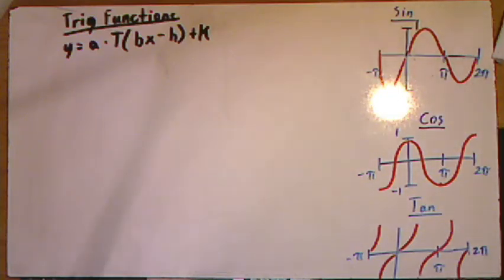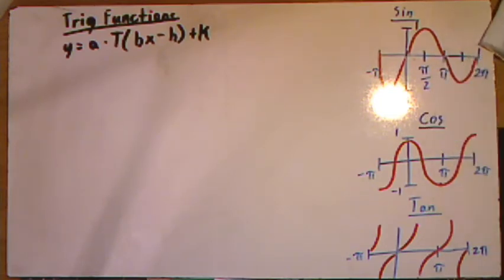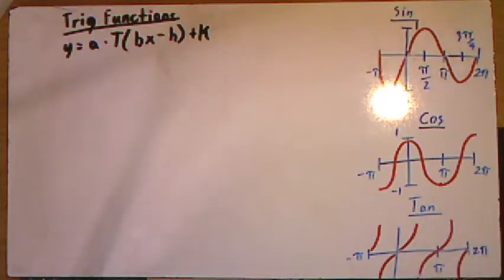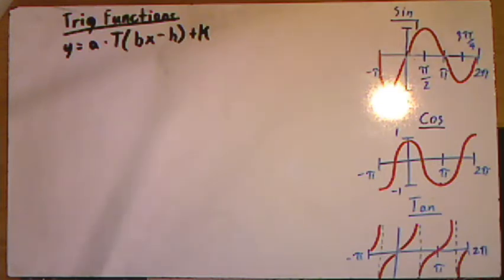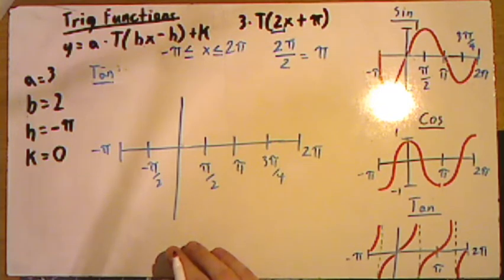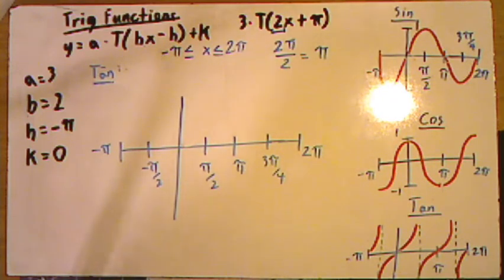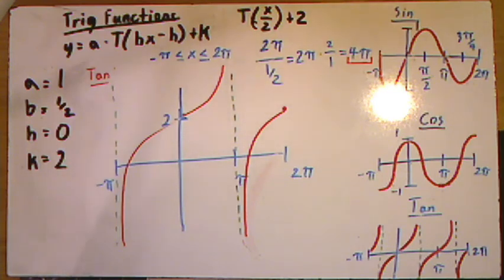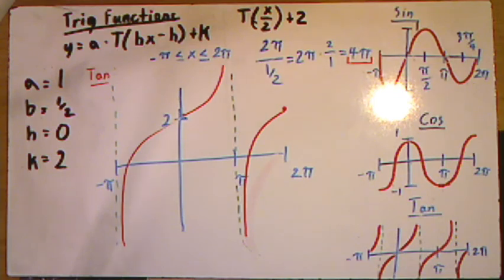Graphing Trig Functions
We take a closer look at how Sine, Cosine, and Tangent get altered in graphs.